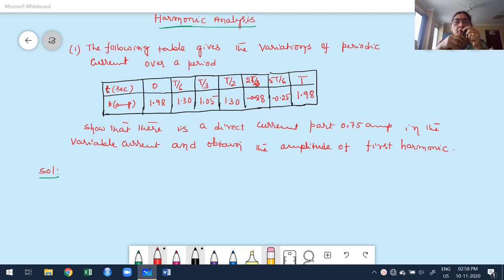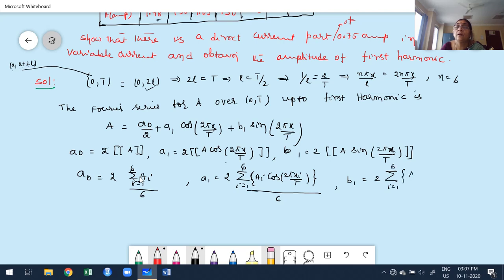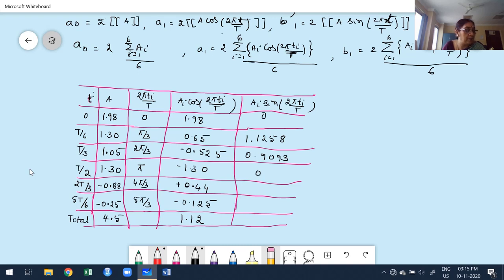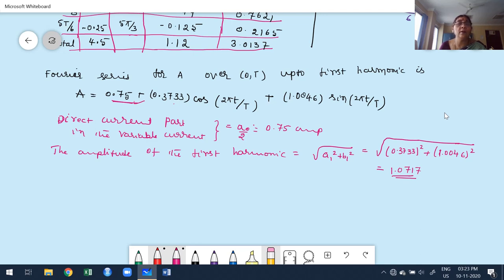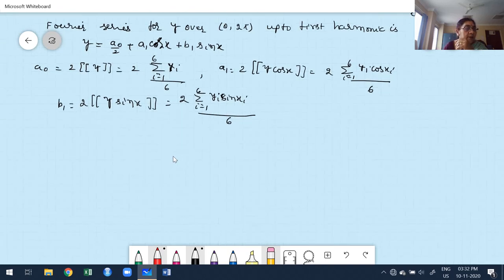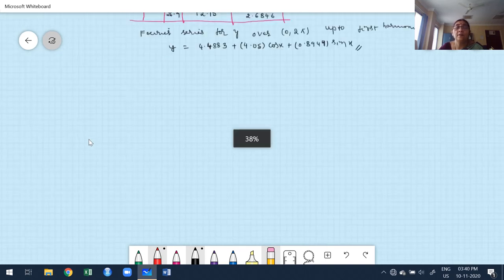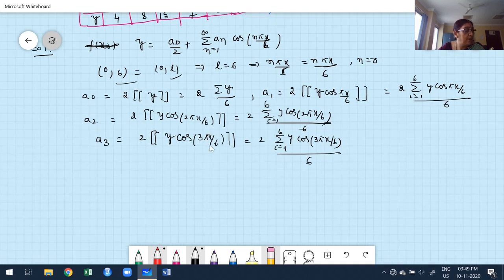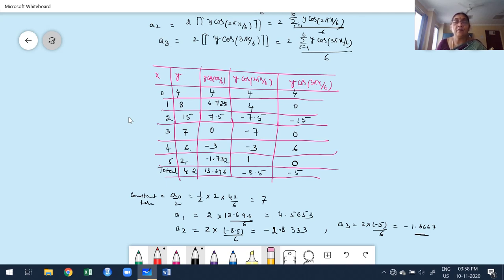Module 02 - Fourier Series - Class 16